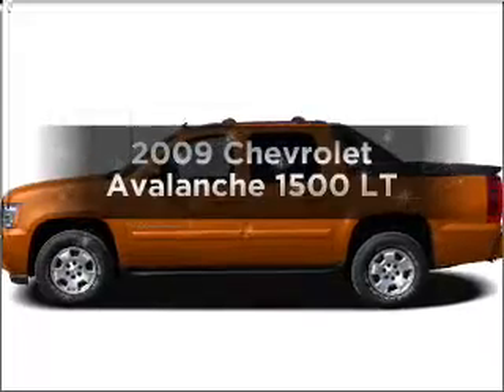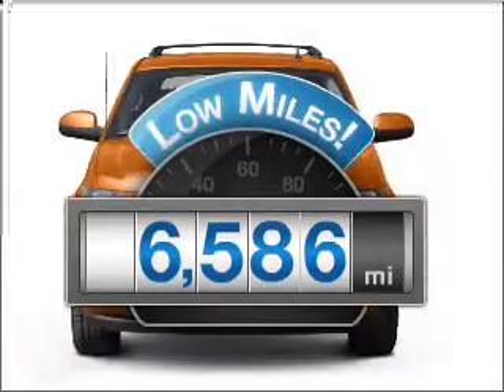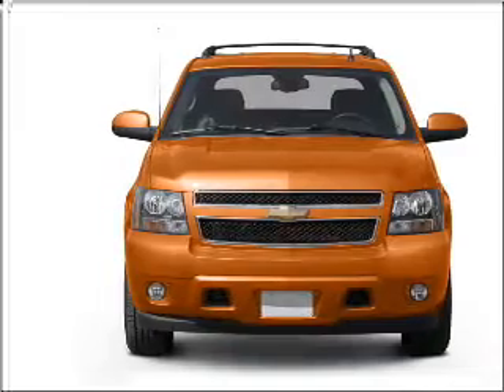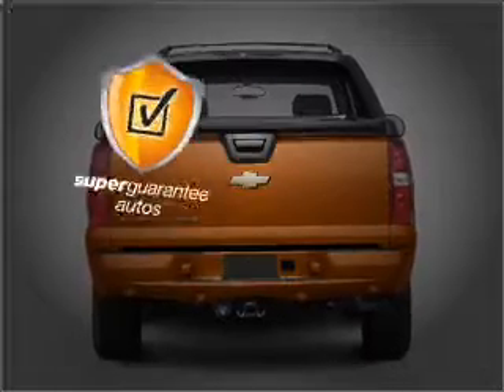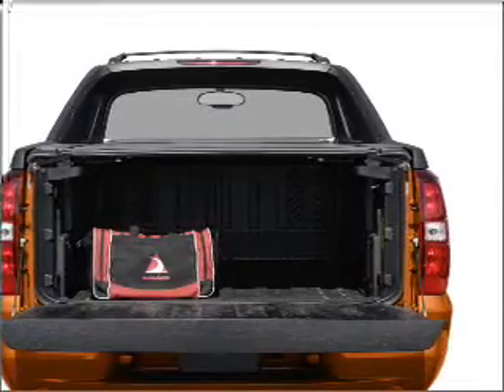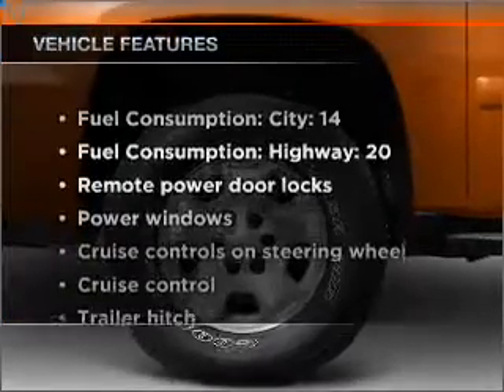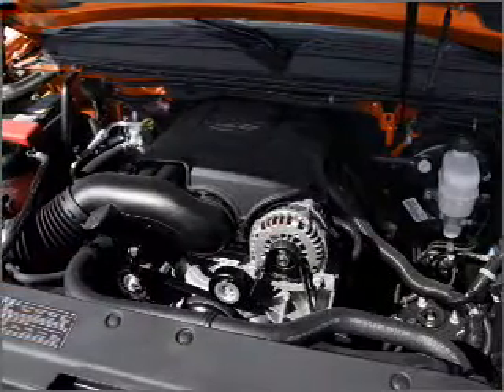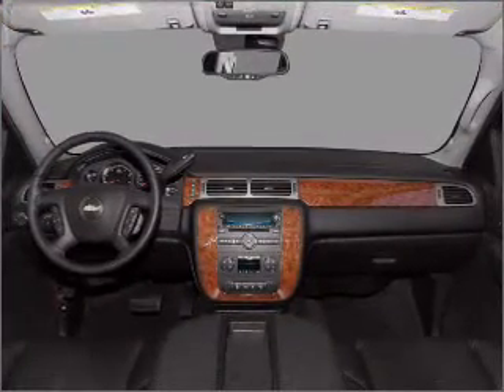2009 Chevrolet Avalanche - Greenville Tx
Year: 2009
Make: Chevrolet
Model: Avalanche
Trim: 1500 LT
Engine: 5.3 liter 8 cylinder 16 valve
Transmission: 6-Speed Automatic
Color: Red
Mileage: 6586
Address:
5401 I-30